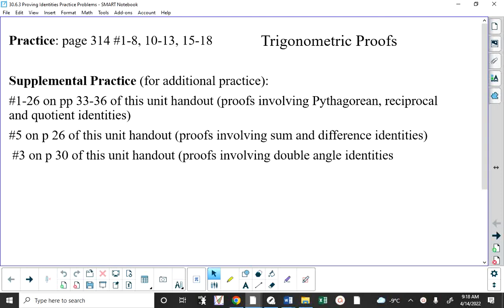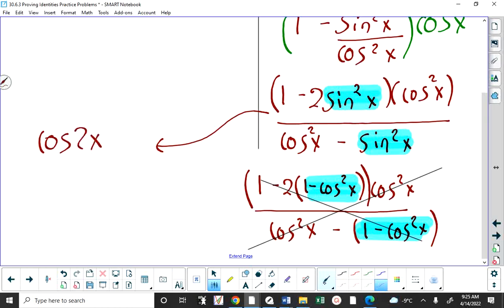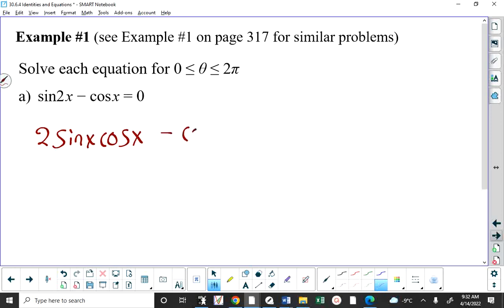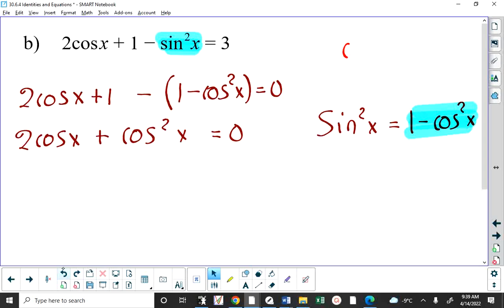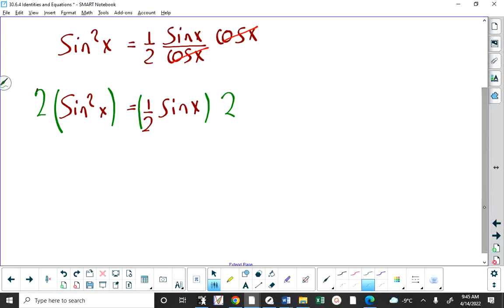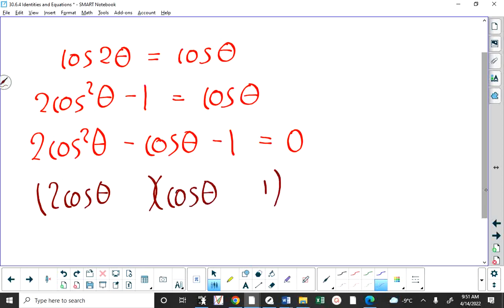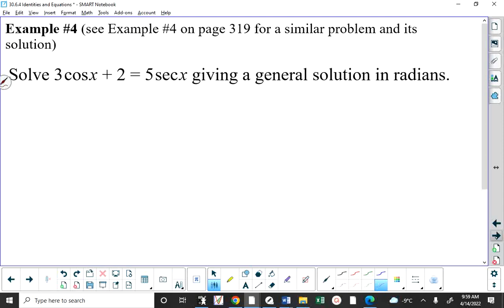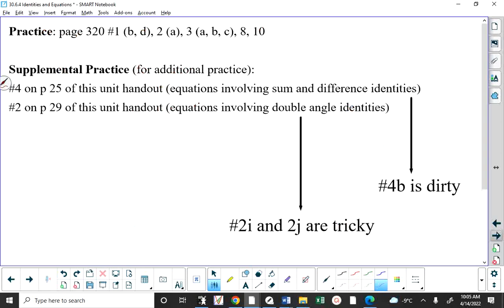M30.6.4 Identities and Equations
Here is the recording of this morning's class. The lesson starts at around 9:00.